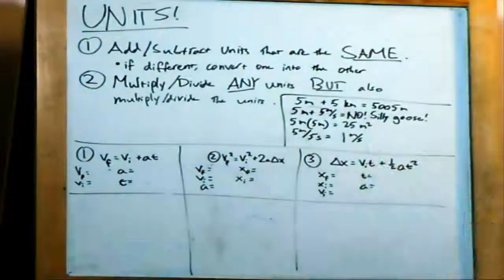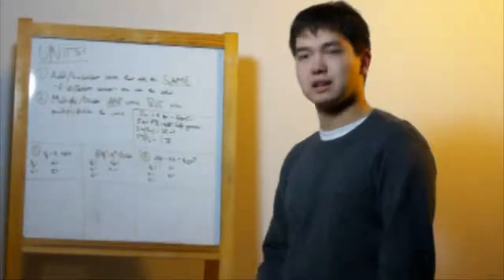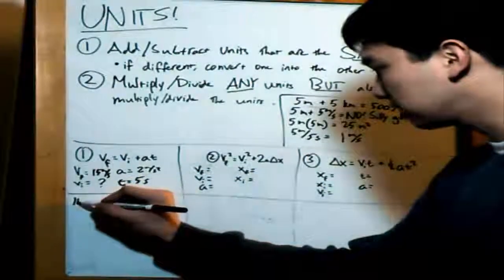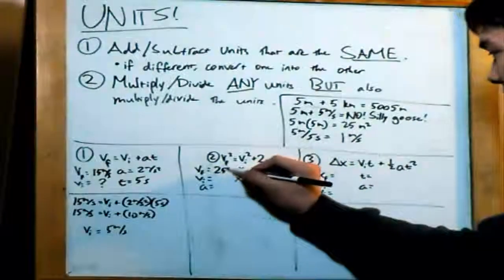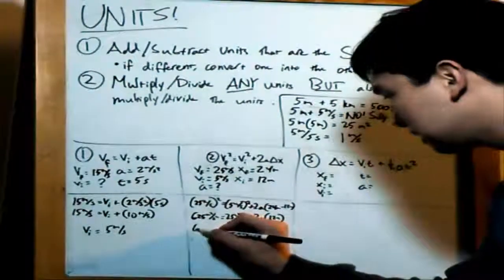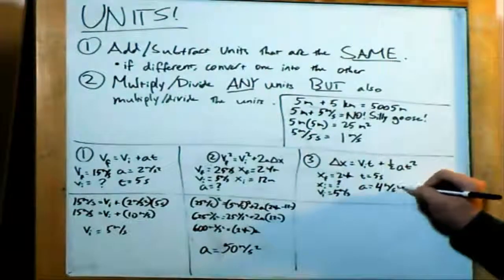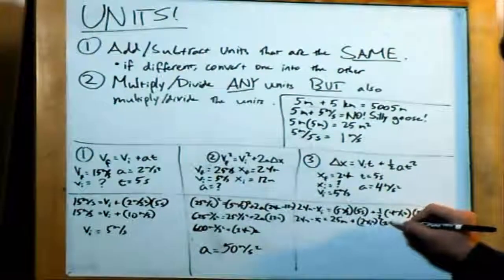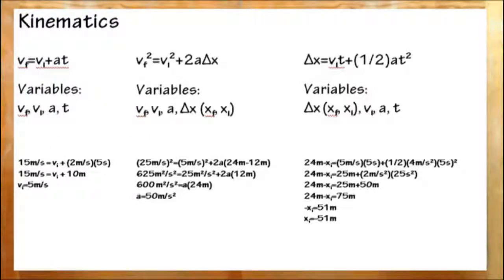02 - Units in Calculation and Kinematics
Don't be a silly goose! Use your units correctly in your kinematics equations.